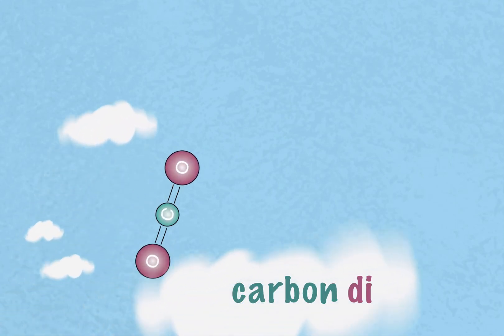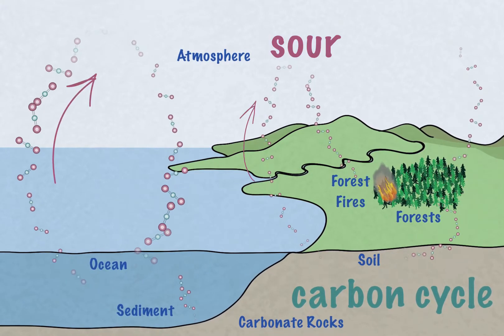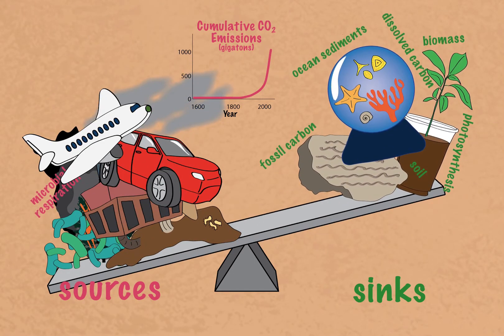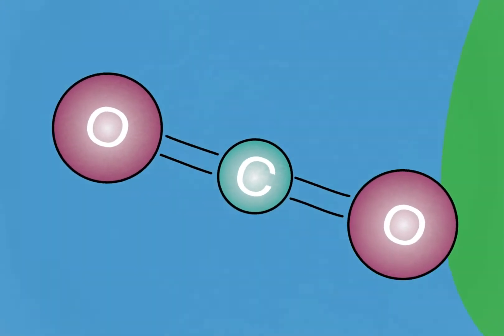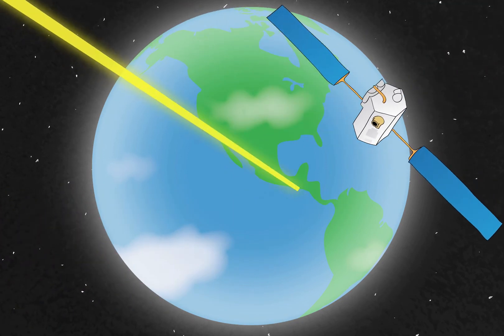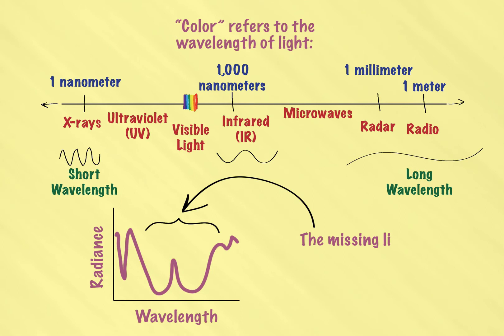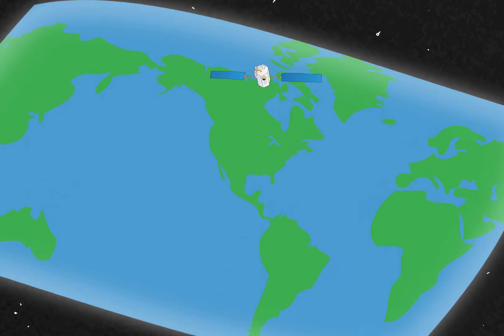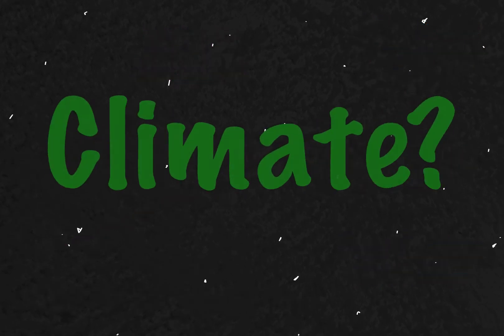OCO-2 and the Carbon Story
There's still a lot we know don't know about the processes that control the rise of carbon dioxide in the atmosphere and what role they might play in our changing climate. Luckily, the OCO-2 mission (Orbiting Carbon Observatory) will launch next year to gather crucial information on carbon sinks and sources to help us connect the dots.

Produced by Karen Yuen
Written, fAnimated, and Narrated by Meg Rosenburg